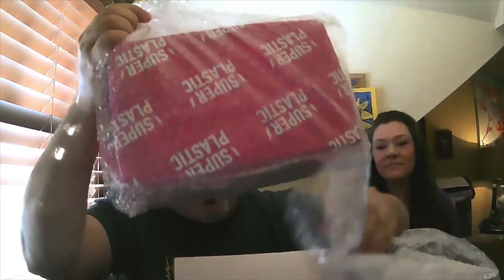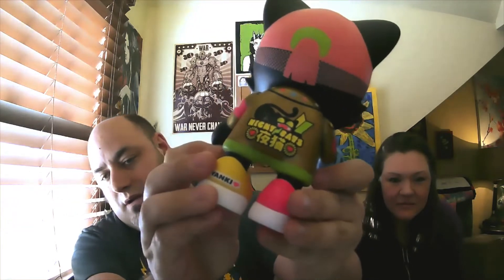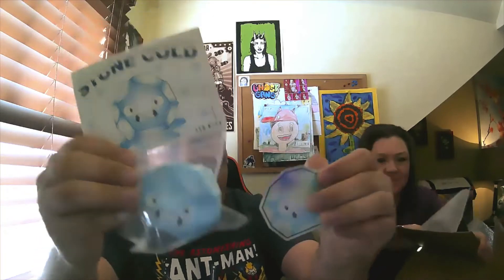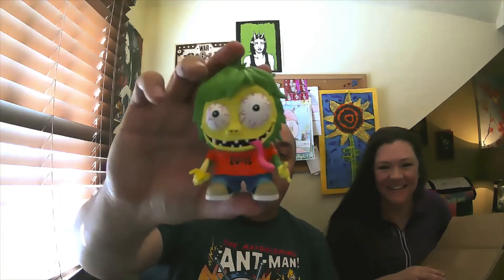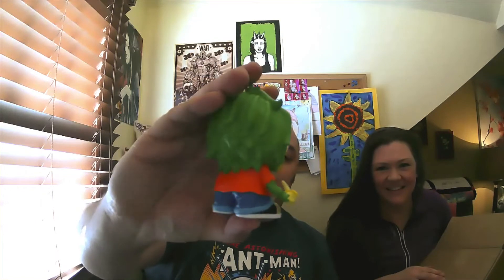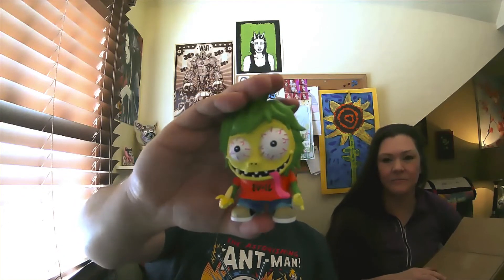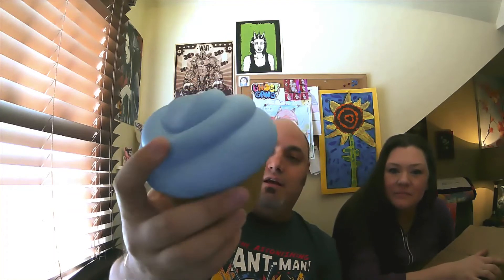Spastic Collectibles Designer Mystery Box Unboxing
We open a $190 blind box from Spastic Collectibles